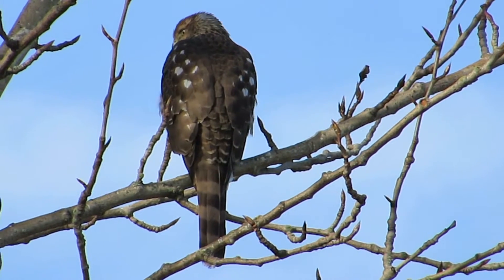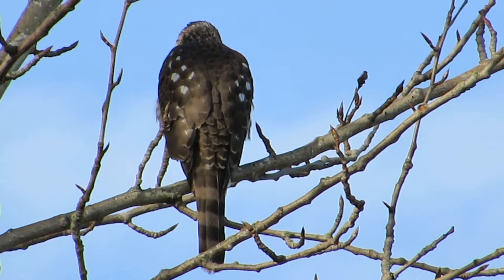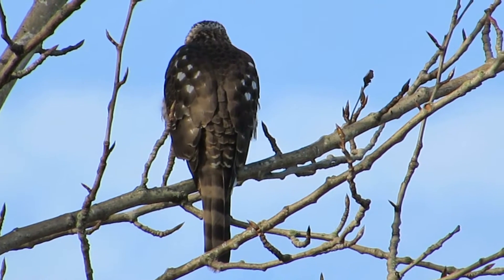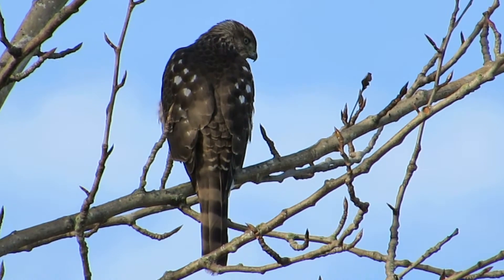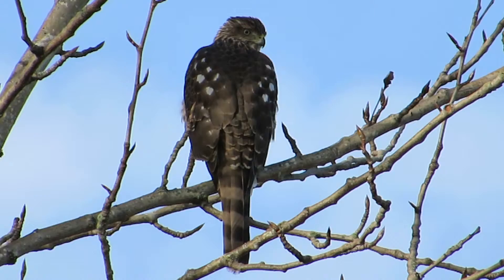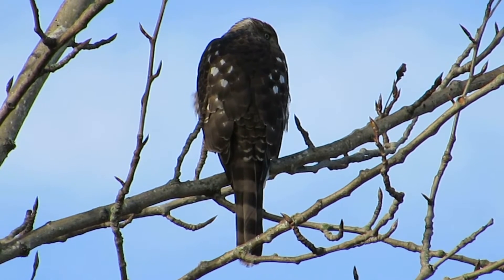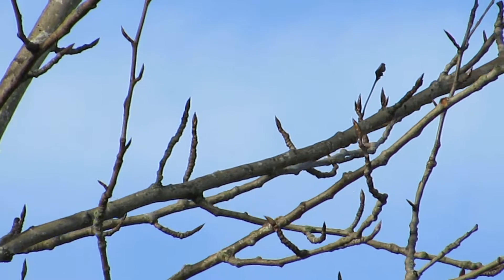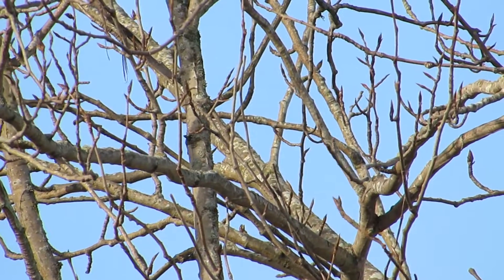12/03/14 RHM Immature Cooper's Hawk Hunting @ Frager Rd S & S 204 St. Kent, Wa